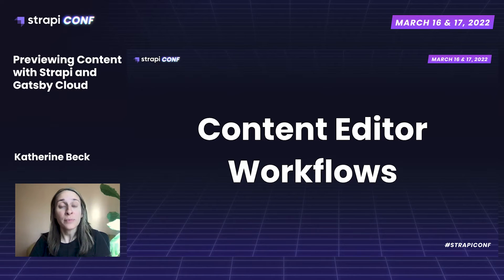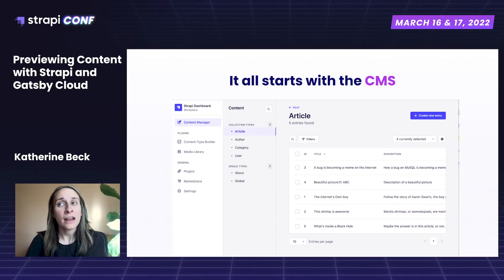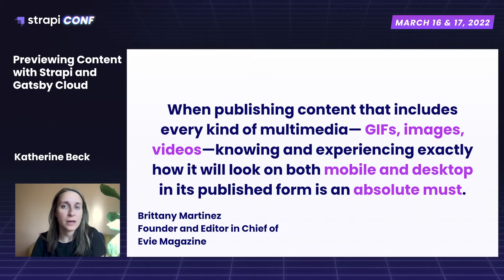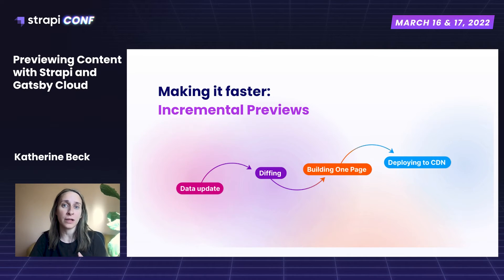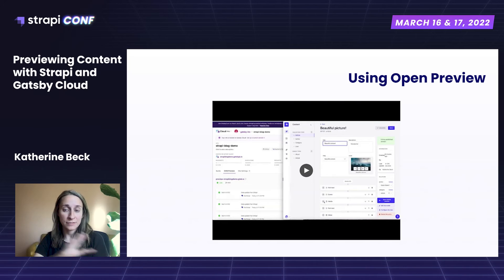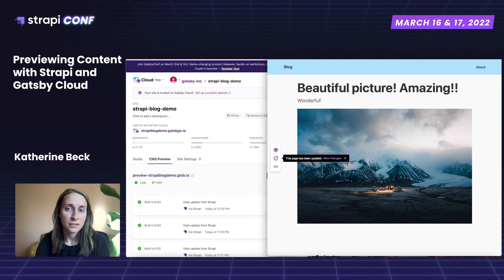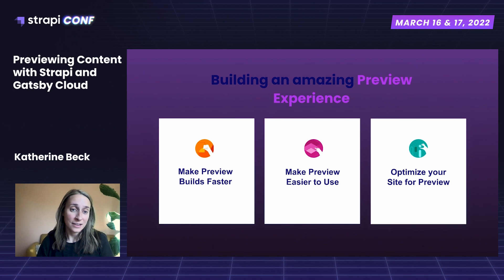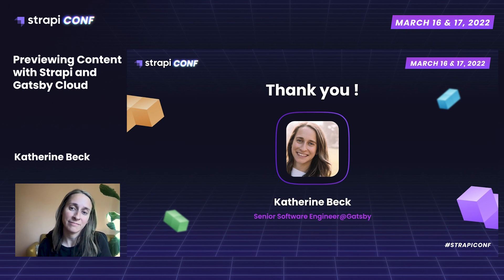Previewing Content with Strapi and Gatsby Cloud by Katherine Beck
As a developer, it can be difficult to support content editors and their unique workflows. In this session, Katherine will uncover the new features on Gatsby Cloud that take Preview to the next level such as incremental builds, and how the latest Strapi source plugin supports these features.

Katherine is a speech-language pathologist turned software engineer, living in Los Angeles, CA. She currently works at Gatsby on the Integrations & Collaborations team. In her free time, she enjoys going to the beach and on hikes with her two kids and reading thrillers.